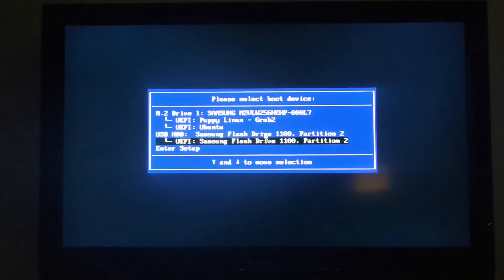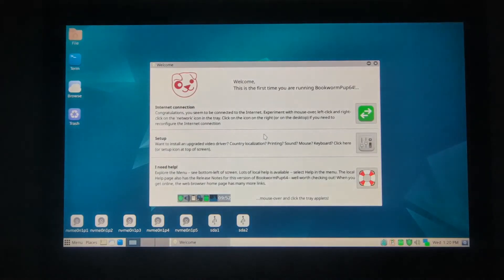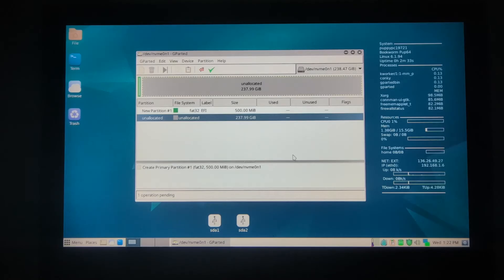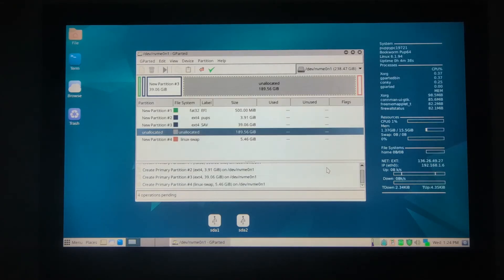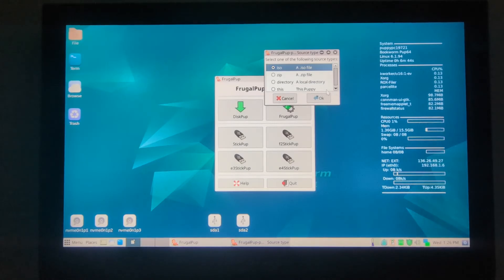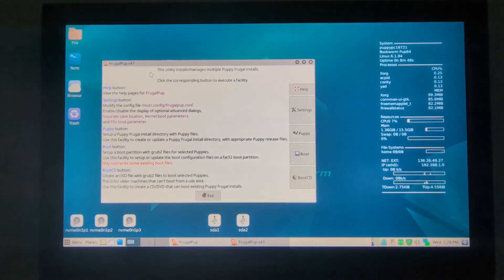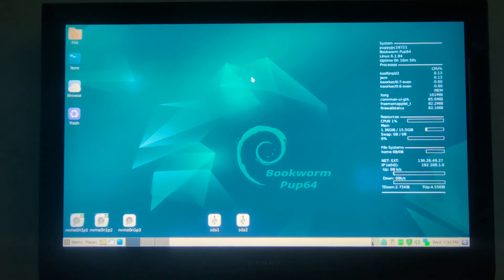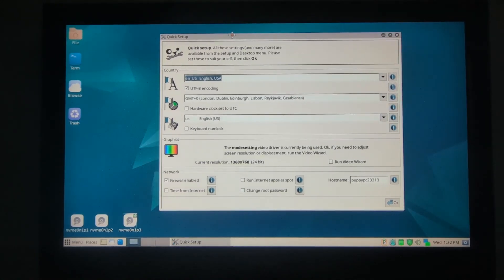HD setup/install: BookwormPup64 puppylinux in UEFI PC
@puppy_BYTE shows how to frugally install a puppylinux into a new internal HD.
 Video starts with Ventoy USB stick (Samsung USB) loaded with multiple linux isos.